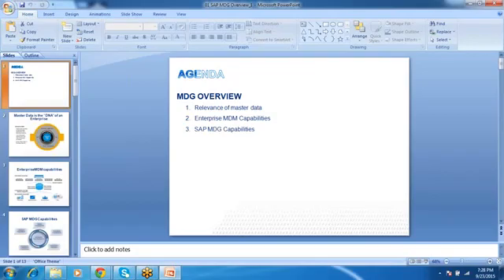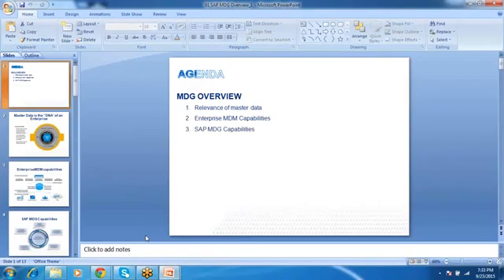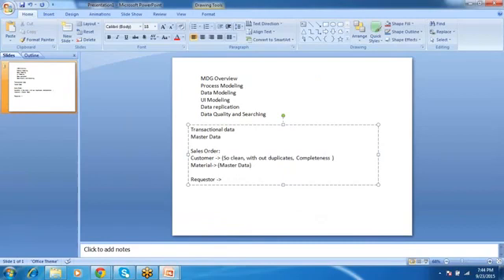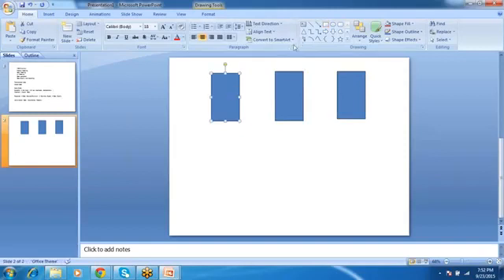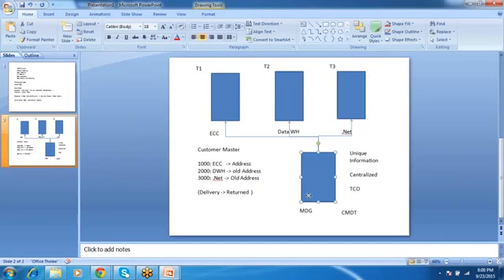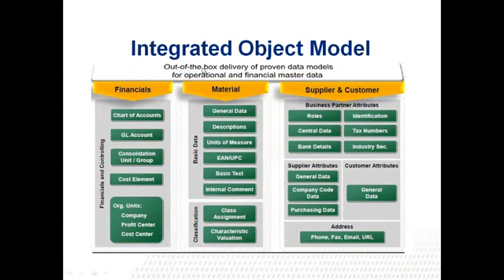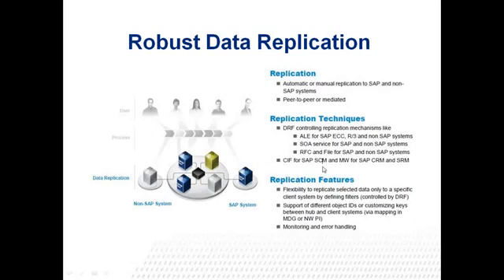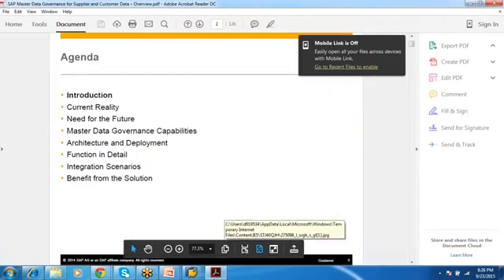Sap Customer service